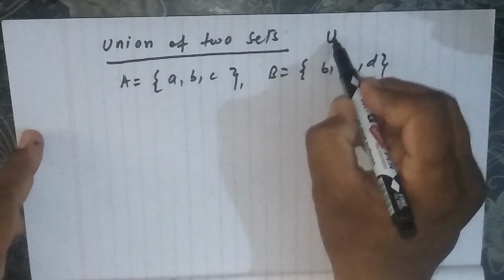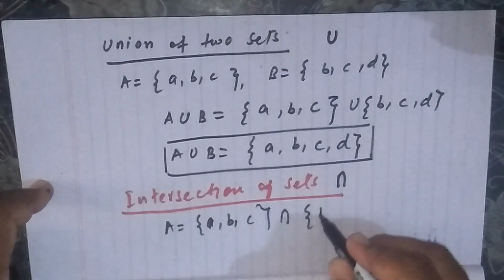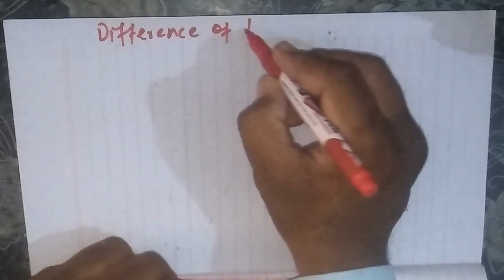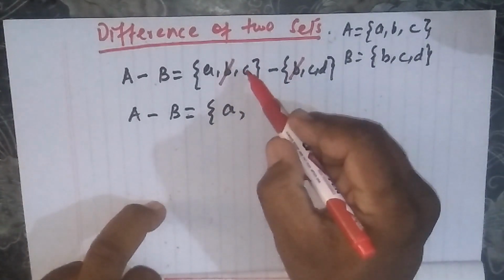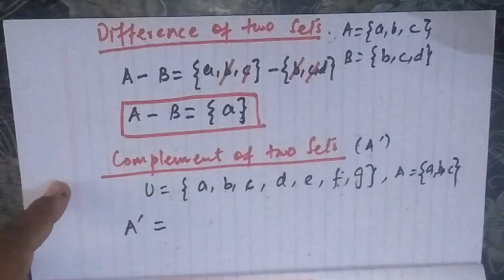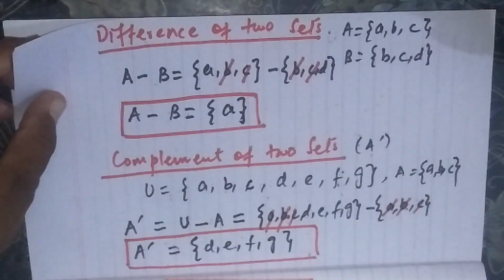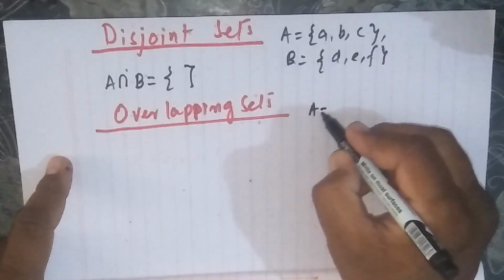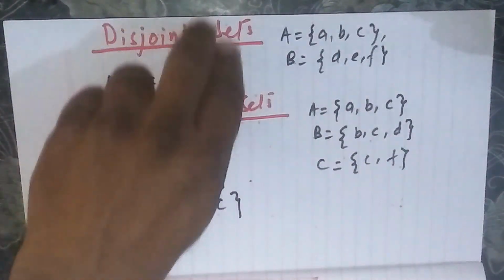MATHS CLASS 10 - SINDH BOARD - SETS - UNION - INTERSECTION - DELTA - DISJOINT - EXHAUSTIVE SETS